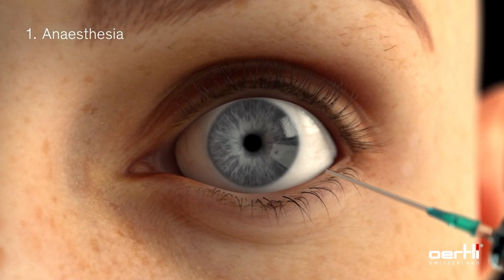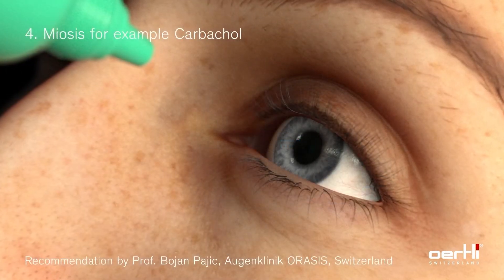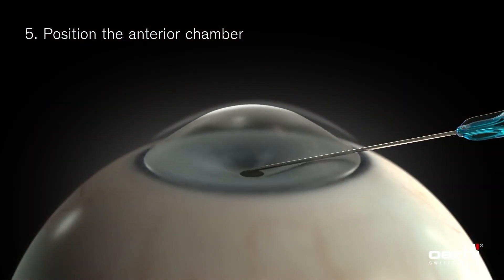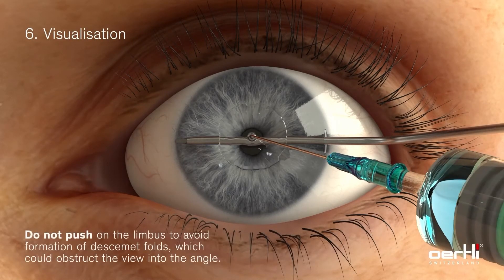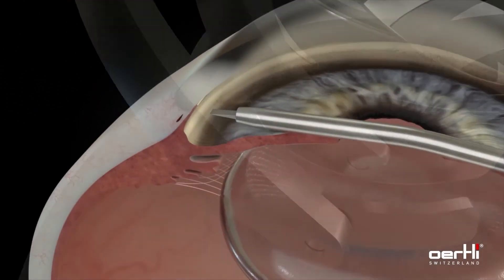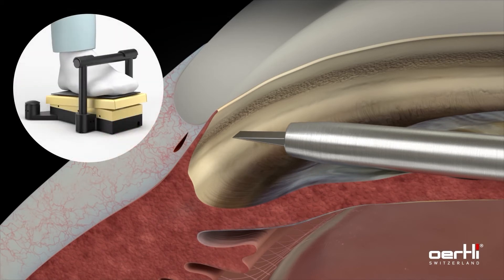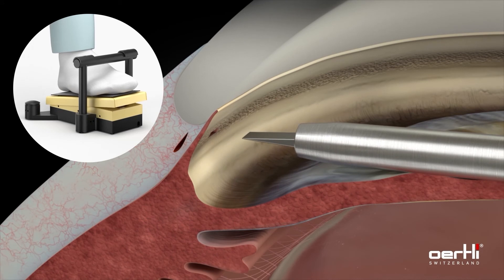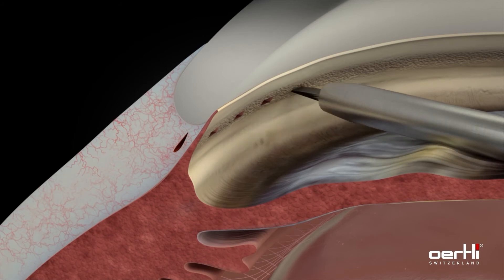Spotlight: The HFDS procedure | Glaucoma treatment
The HFDS (High Frequency Deep Sclerotomy) procedure is an implant-free MIGS approach to lower the intraocular pressure, by reducing the outflow resistance of aqueos humour. This animation will explain all surgical steps of the HFDS procedure.

00:00 - 00:14 1.Anaesthesia & 2.Moisten of the cornea
00:14 - 00:28 3. Incision & 4. Miosis
00:28 - 00:45 5. Position the anterior chamber
00:45 - 00:55 6. Visualisation
00:55 - 01:07 7. Positioning
01:07 - 01:55 HFDS application
01:55 - 02:05 OVD exchange
02:05 - 02:30 References
02:30 - 02:47 Outro

Not available for sales in the US.